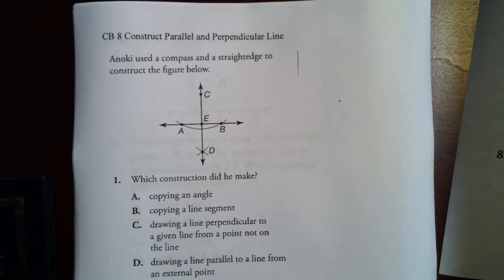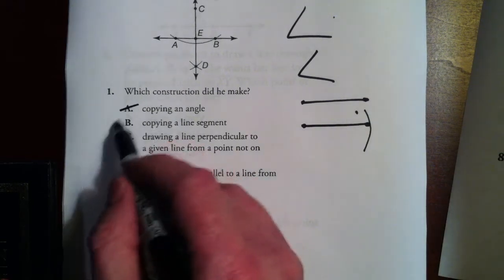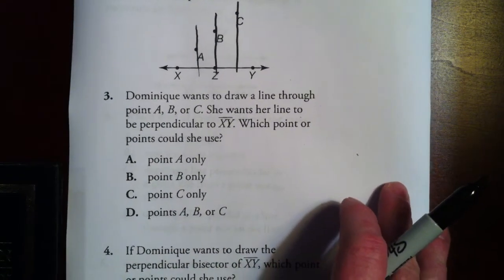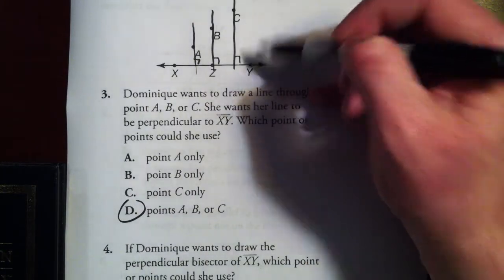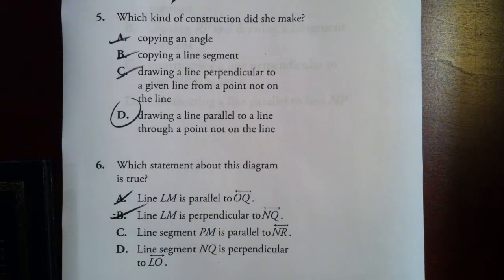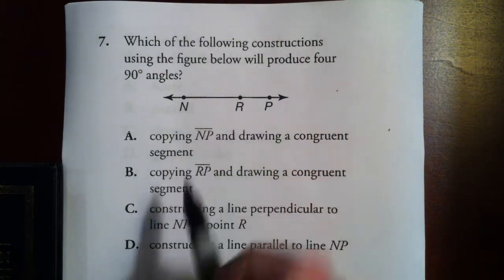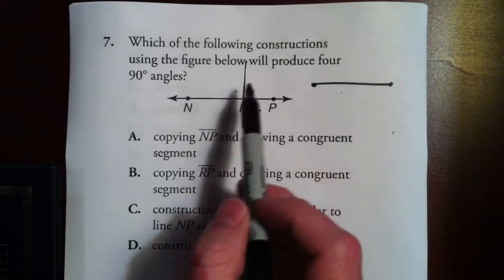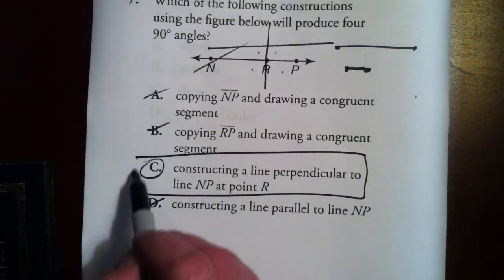CB 8 Construct Perpendicular and Parallel Lines